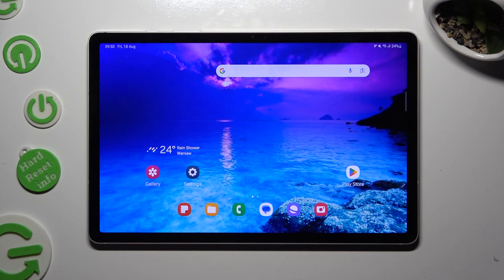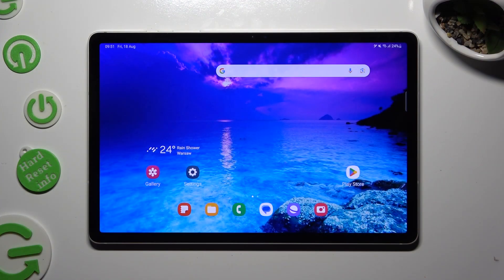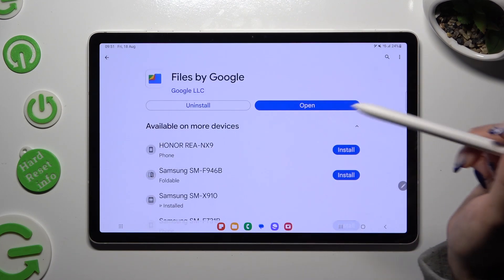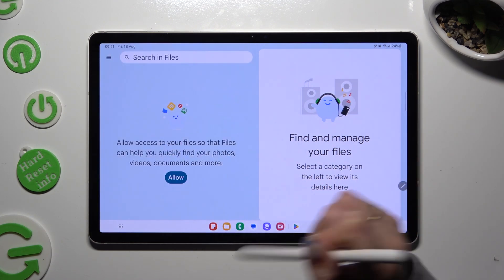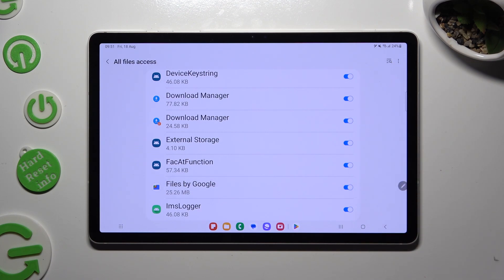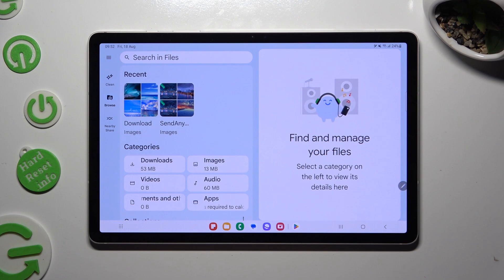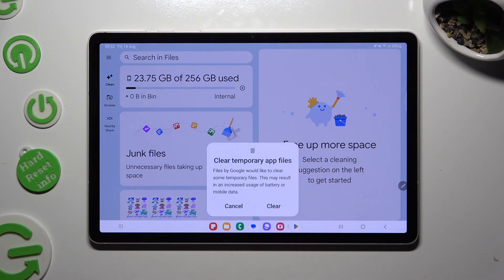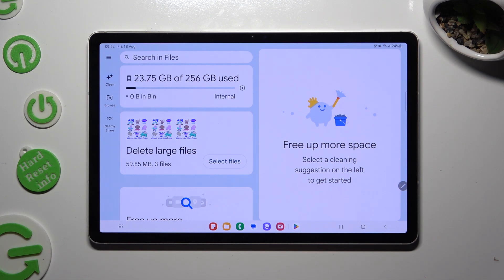How to Clean Storage on Samsung Galaxy Tab S9 / Free Up Space in Your Tablet's Memory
Check other tutorials for your Samsung Galaxy Tab S9:
Greetings! Ever thought about freeing up storage space on your Samsung Galaxy Tab S9? If you have, then you'll find our latest video extremely helpful. In this tutorial, we're demonstrating how you can efficiently clean up your device's storage in just a few simple steps. If your Samsung Galaxy Tab S9's storage is getting cluttered and you're unsure how to create more room, this video is tailored for you! Tune in to discover how you can clean up your device's storage effortlessly. Follow the instructions provided by our expert, and you'll be able to perform this operation on your Samsung Galaxy Tab S9 with ease.

How to clean storage in Samsung Galaxy Tab S9?
How to remove unnecessary files in Samsung Galaxy Tab S9?
How to clear junk files in Samsung Galaxy Tab S9?